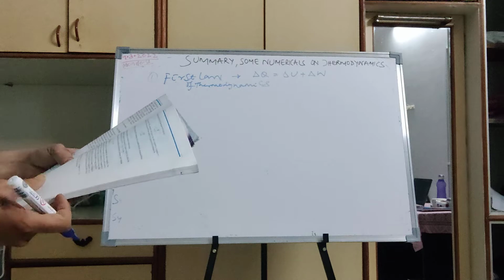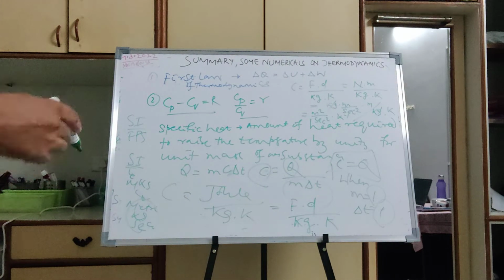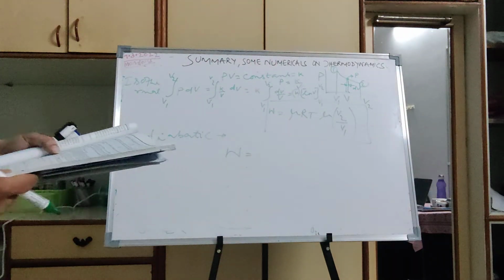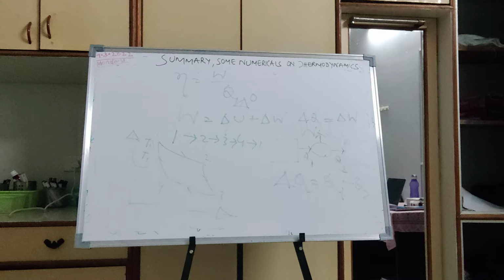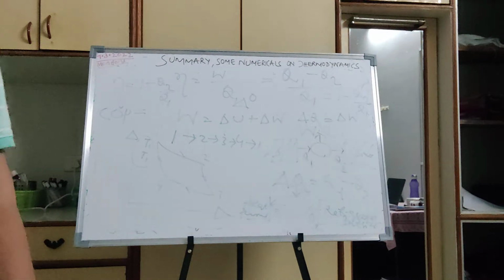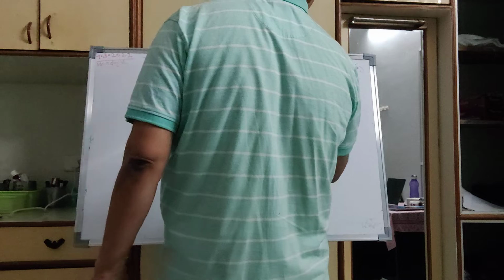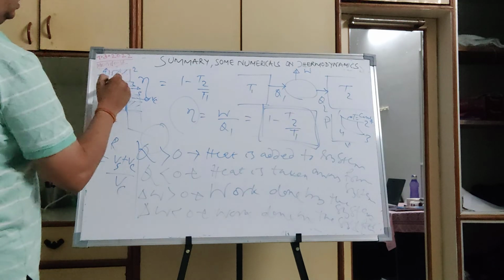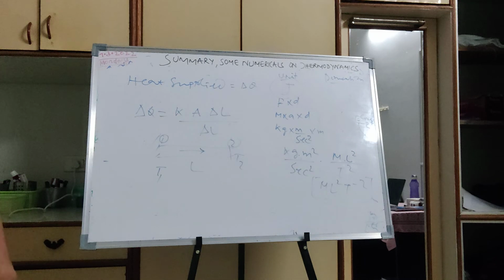Summary of Thermodynamics Formulae and Concpets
A quick recap of formulaes which will be useful for solving numericals related to thermodynamics.